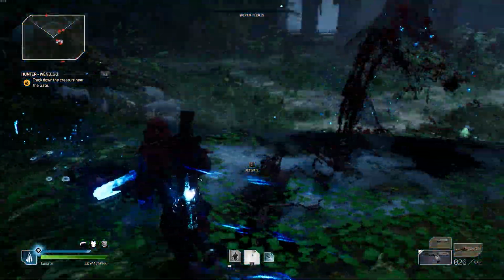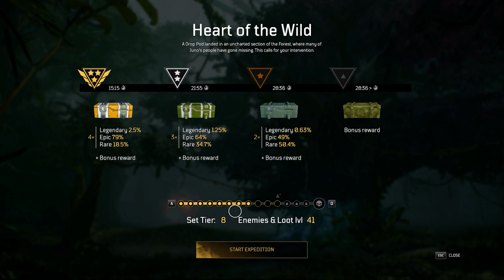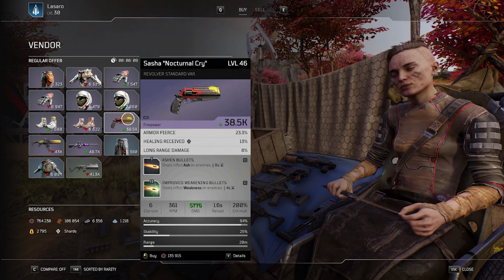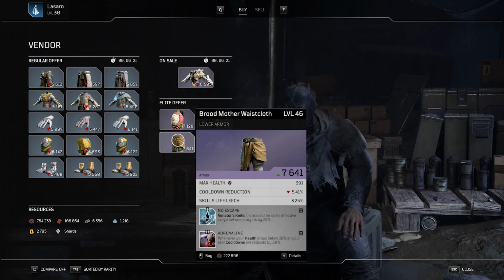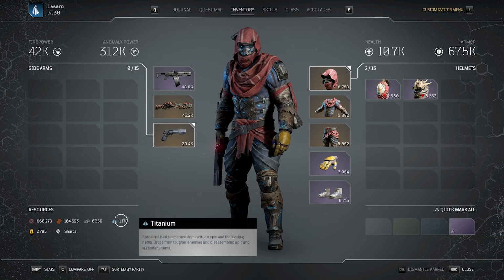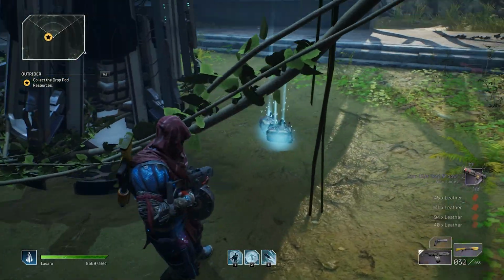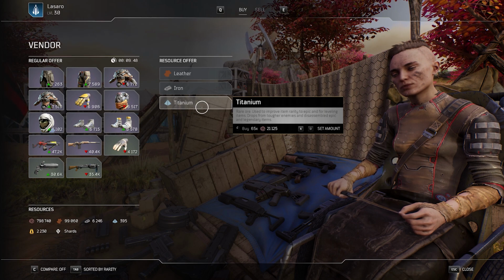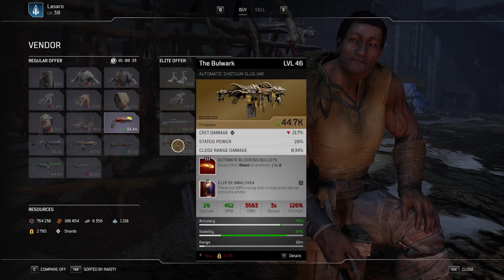OUTRIDERS | Best Ways To Farm Loot After The New Update Nerfs (Outriders Best Farming Tips & Tricks)